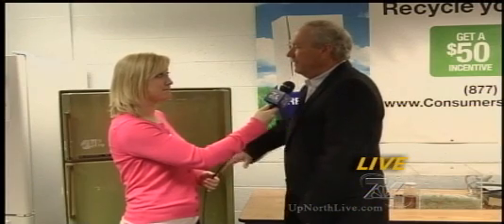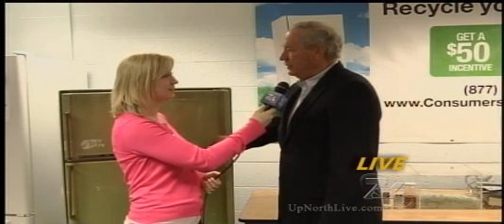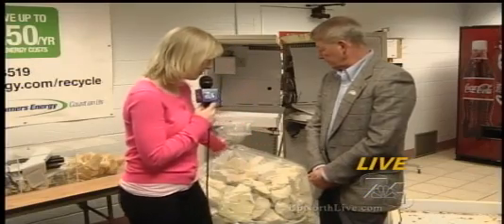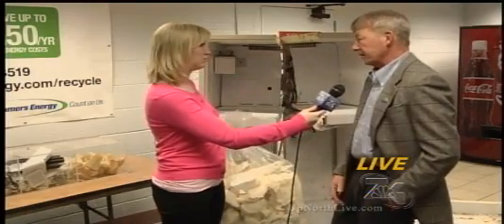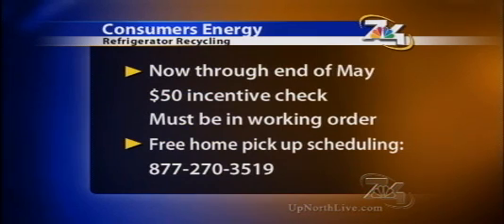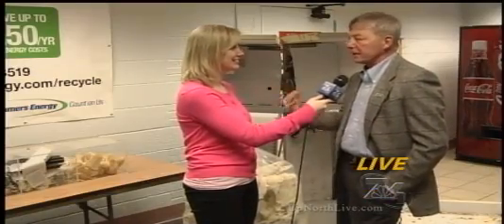Get paid to recycle that old refrigerator